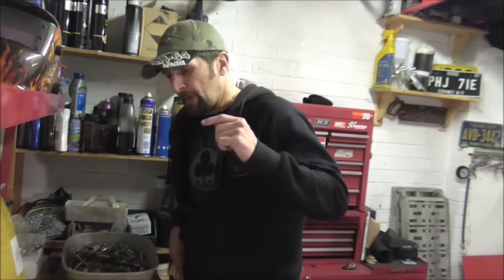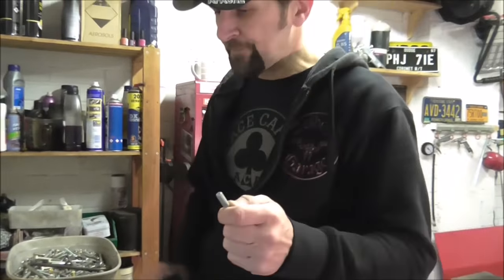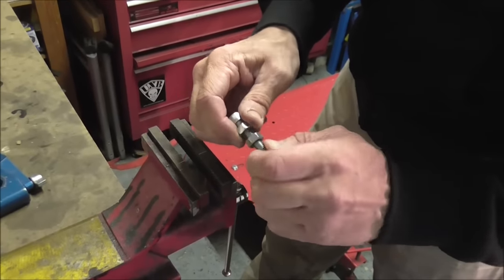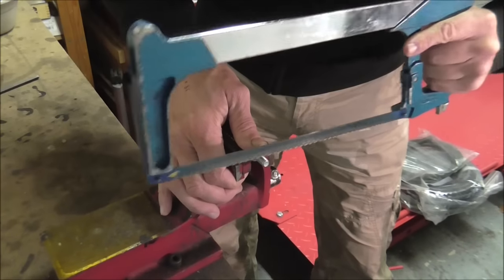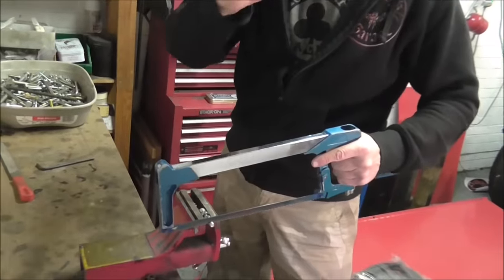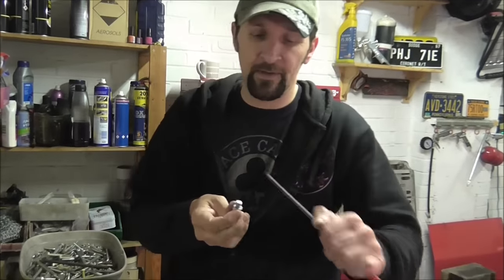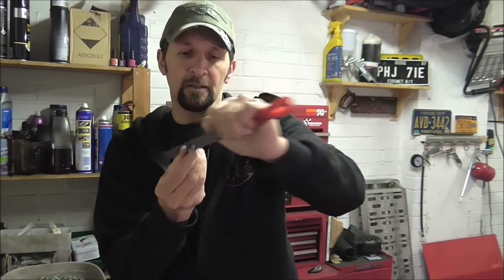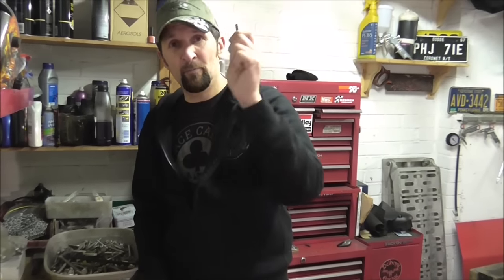Delboy's Garage, Simple skills, Bolt cutting !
Some of the most simple skills and patience can lead to a perfect finish for a custom modification, even being able to cut a bolt down neatly and successfully can make all the difference between a 'Craftsman' and a 'Bodger'..